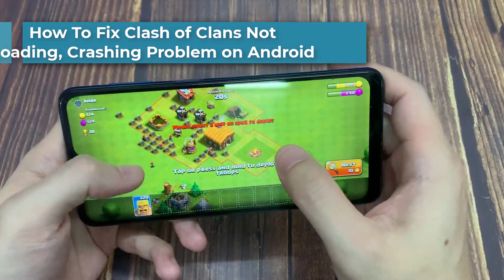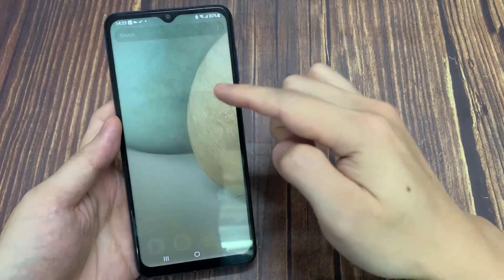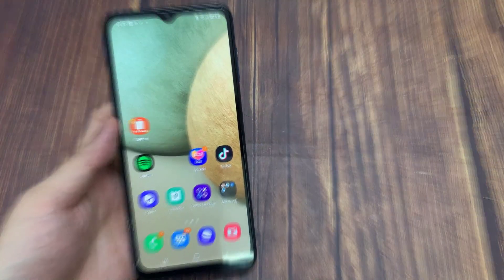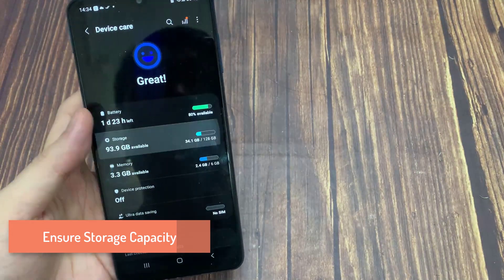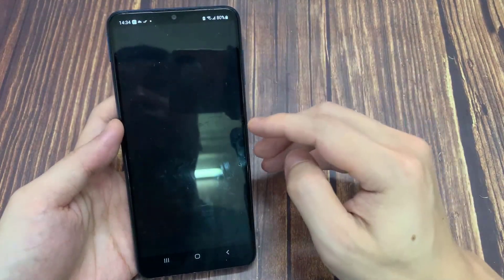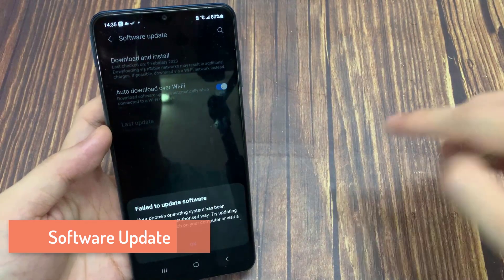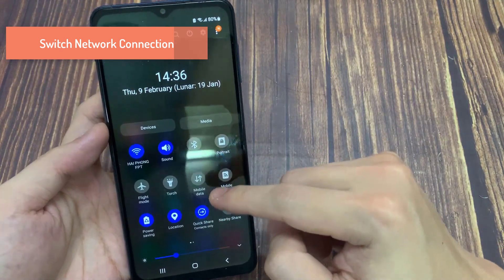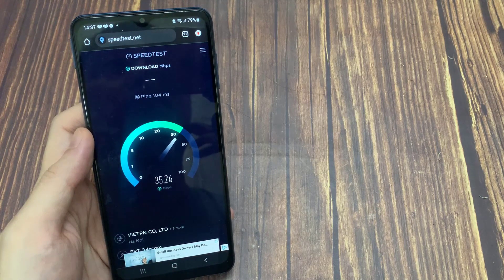How To Fix Clash of Clans Not Loading, Crashing Problem on Android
In this video, learn how to fix the issue when Clash of Clans is not loading into the game or if the app is crashing on your Android phone (Samsung Galaxy A12).
1. Close Background Apps
2. Clear Clash of Clans Cache.
3. Ensure Storage Capacity.
4. Date and Time Settings.
5. Software Update.
6. Switch Network Connection.